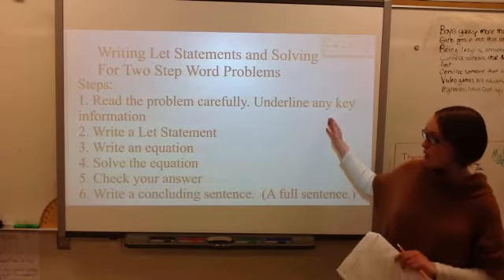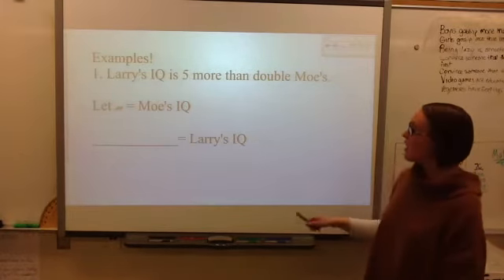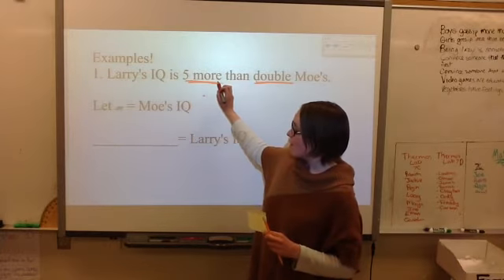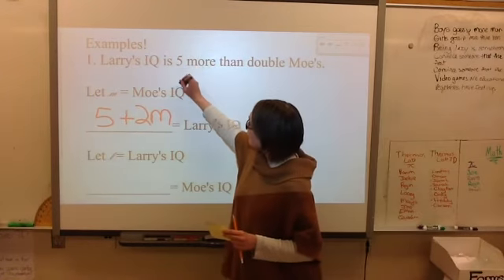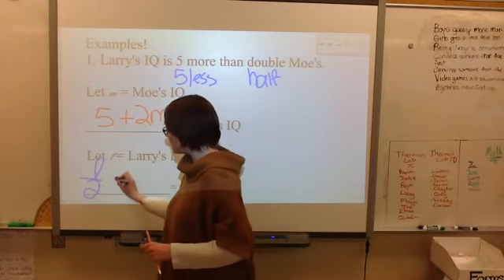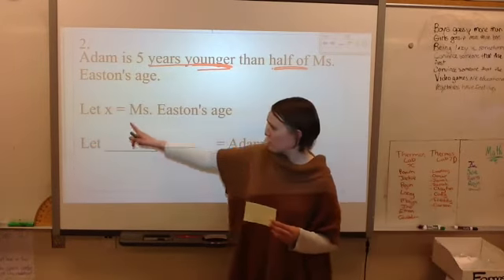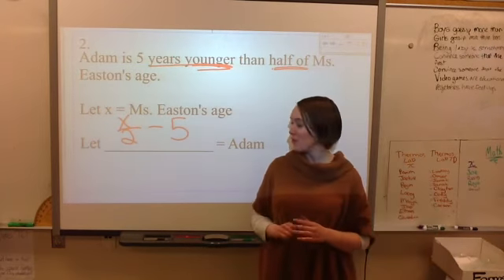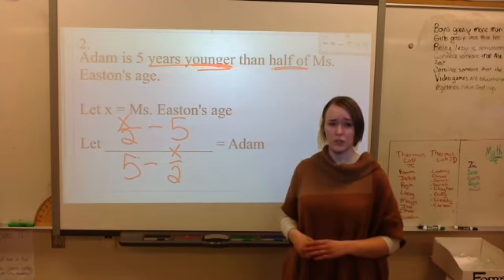Word Problems: Part 2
Examples of writing 'let statements' and finding the equation for 2 step equations word problems.